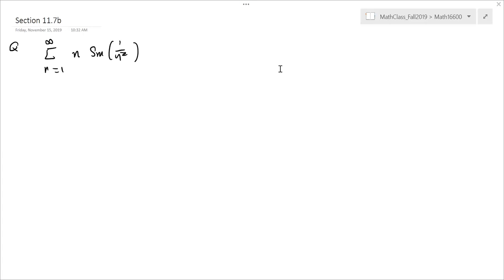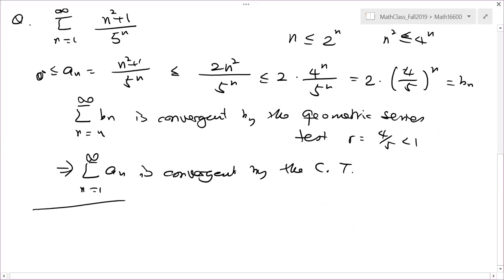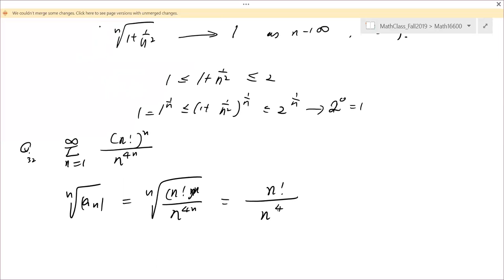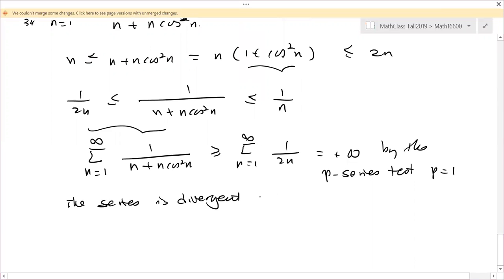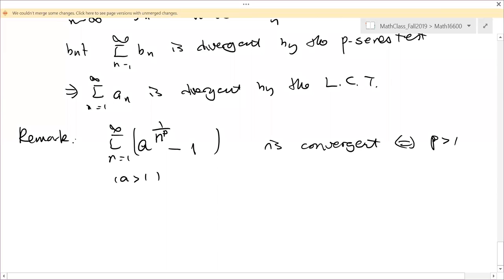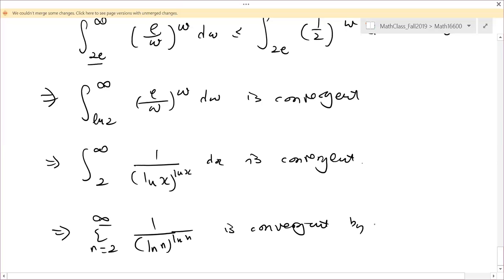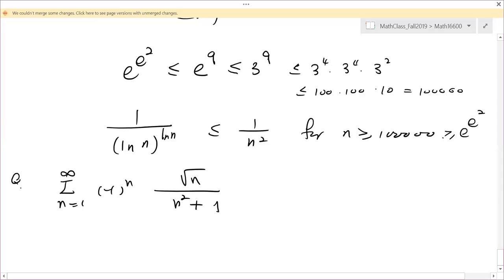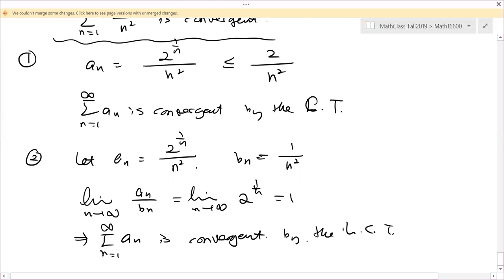Section 11.7b. Stratgyfor testing series